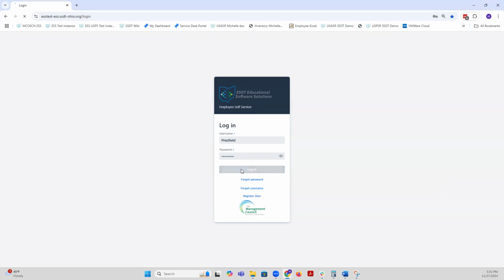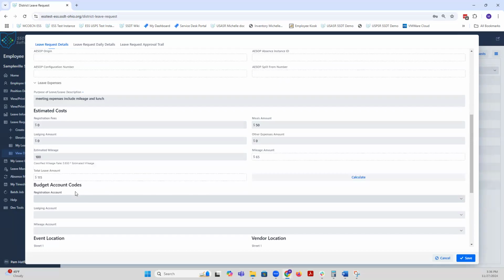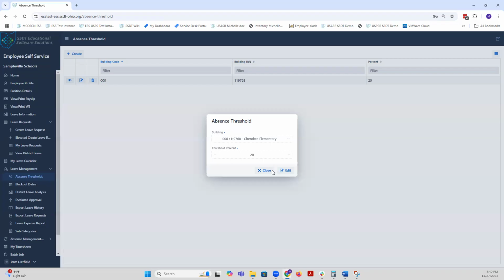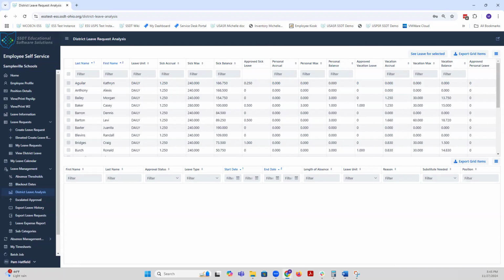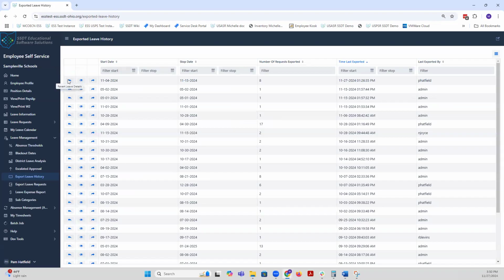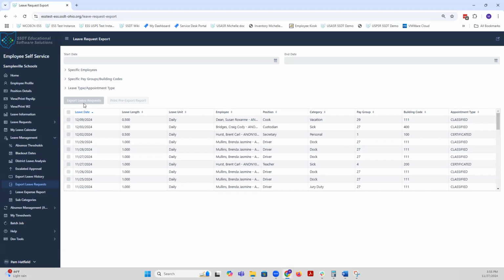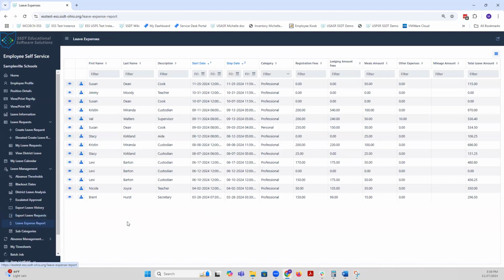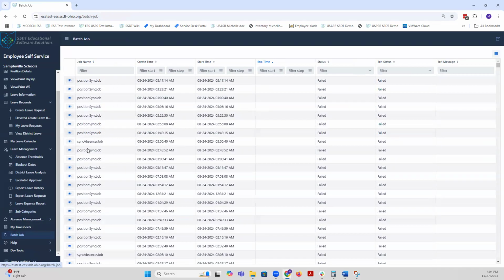ESS Leave Manager Role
30 minute demo detailing the options available in the ESS menu for a user with the Leave Manager Role